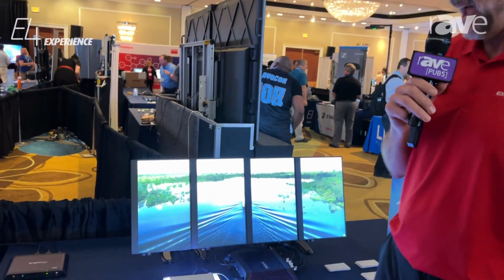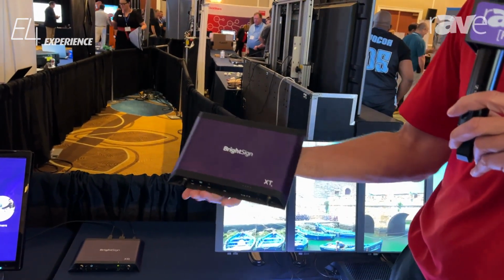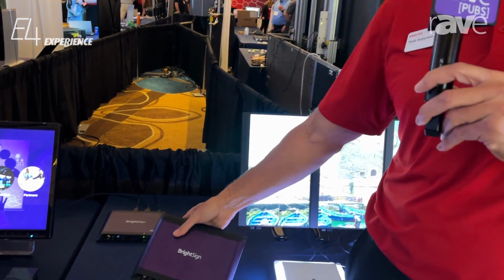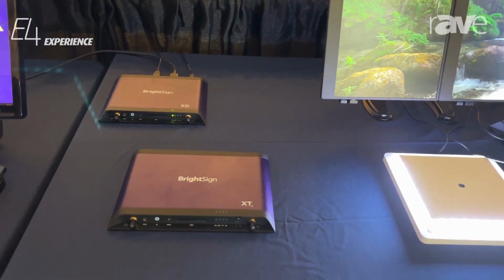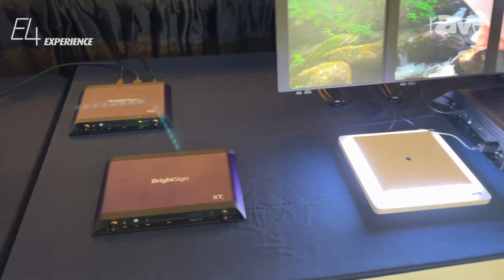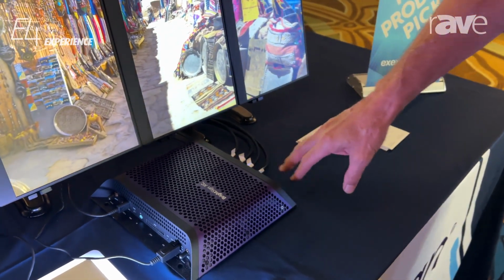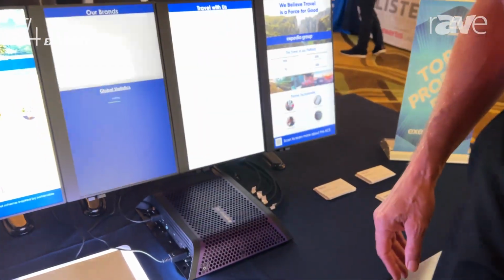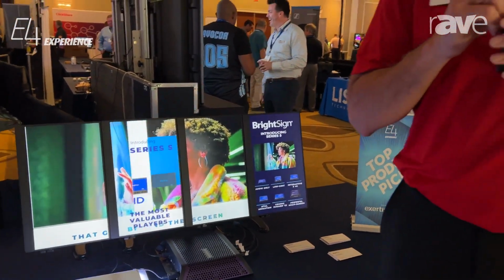E4 Experience: BrightSign Showcases New XT5 and XC5 Digital Signage Solutions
Check out the latest from the E4 Experience presented by Exertis Almo. E4 Experience is the award-winning event to attend! Exertis Almo brings together top educators, manufacturing partners, CTS RU certified training, new technology, and networking opportunities to learn and explore the future of AV and IT now, and beyond.

Learn more and see all of our E4 Experience show coverage at our dedicated E4 microsite